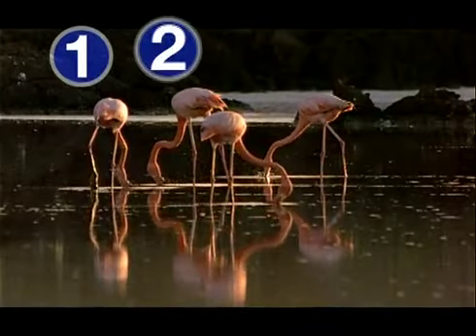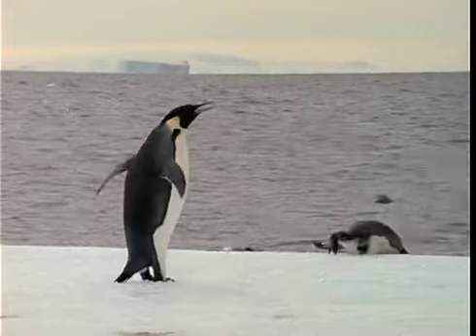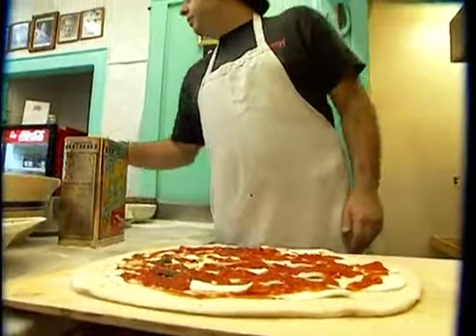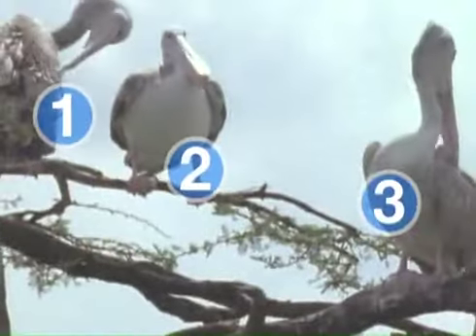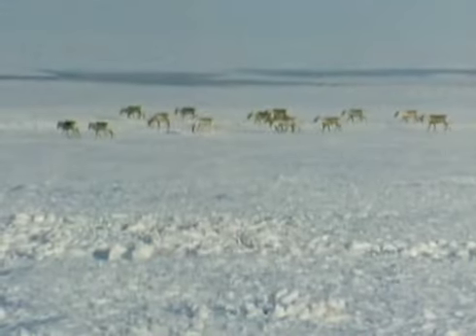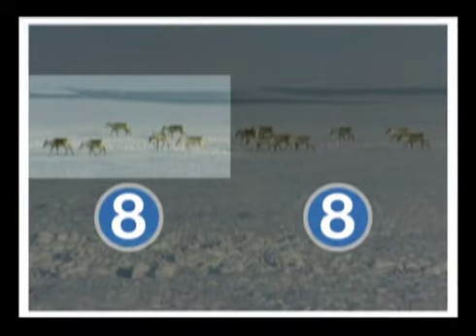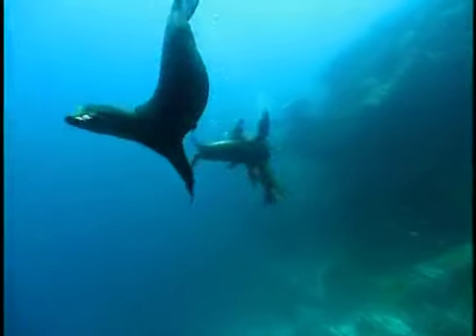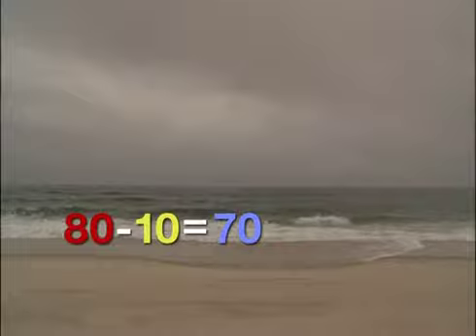٣ فبراير، ٢٠١٩